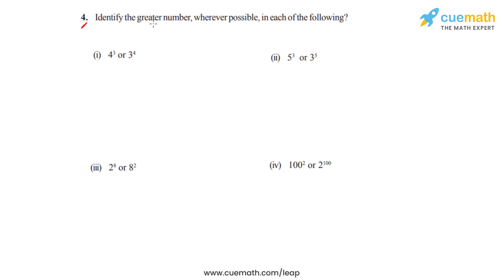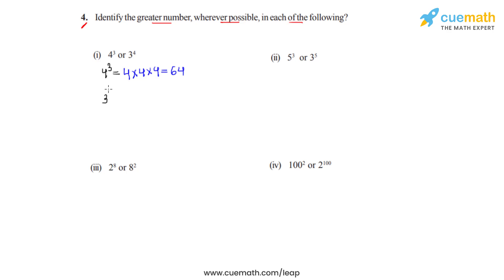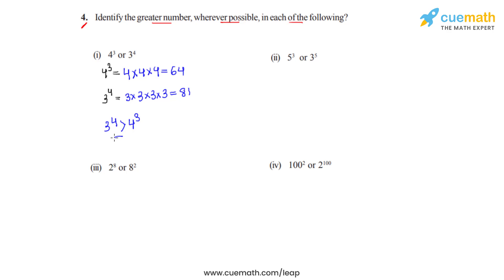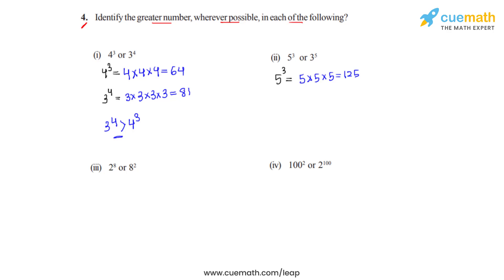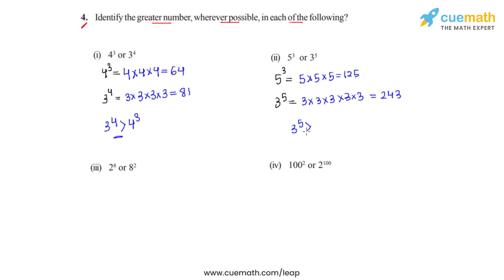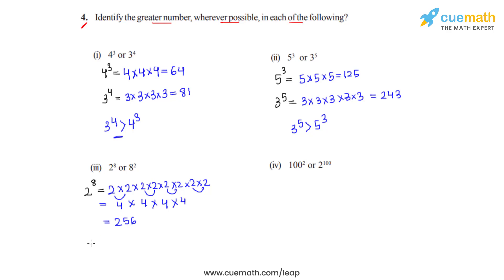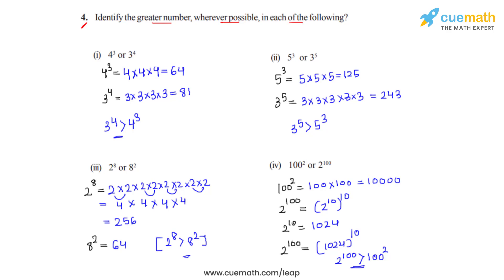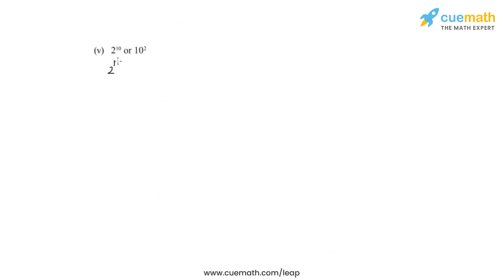Class 7 Chapter 13 Ex 13.1 Q 4 Exponents and Powers Maths NCERT CBSE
To download pdf of all text solutions for this chapter click here NOW